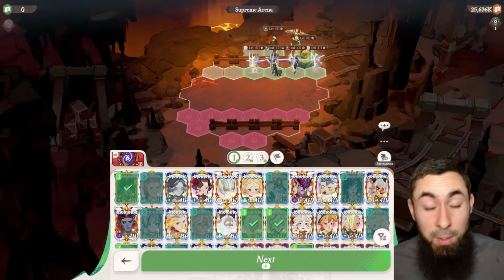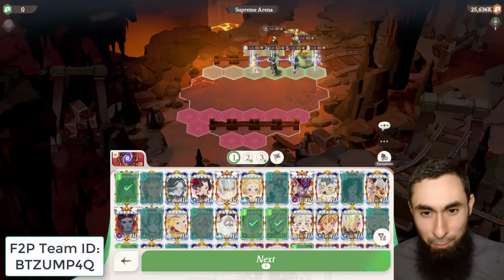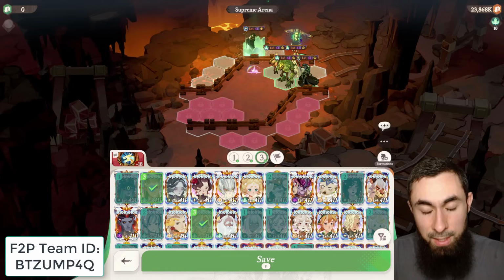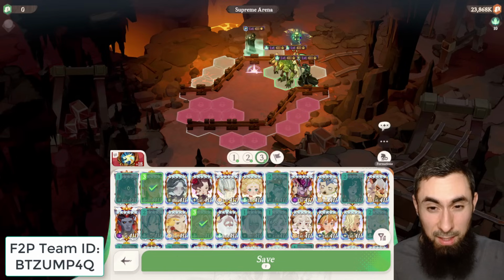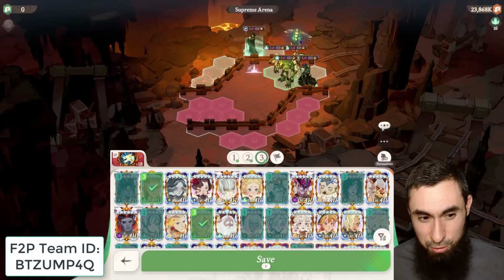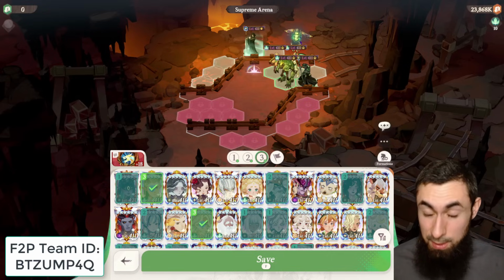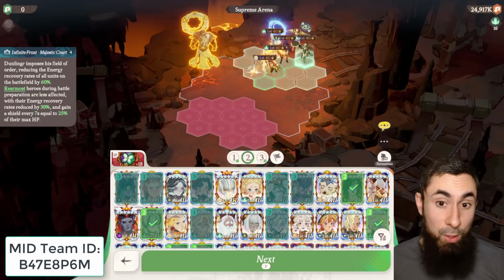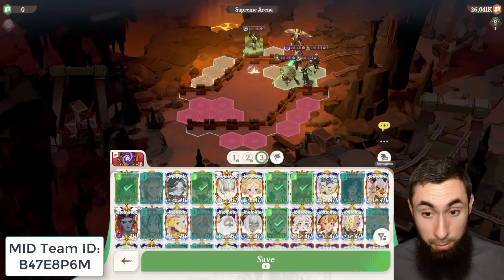My BEST Supreme Arena Defenses | Week 2 | Season 4 | AFK Journey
Let's go through the supreme arena teams I will be running on defense for
week 2 of Supreme Arena in Season 4!

F2P Formation ID: BTZUMP4Q
MID Formation ID: B47E8P6M
P2W Formation ID: B9C7CK36

00:00 - Intro
00:16 - Last Week Recap
00:35 - F2P Teams
05:00 - MID Teams
08:23 - P2W Teams
11:31 - My Plan

My BEST Supreme Arena Defenses | Week 2 | AFK Journey